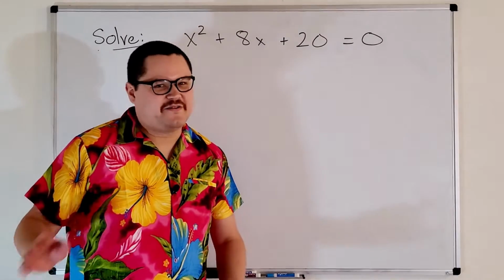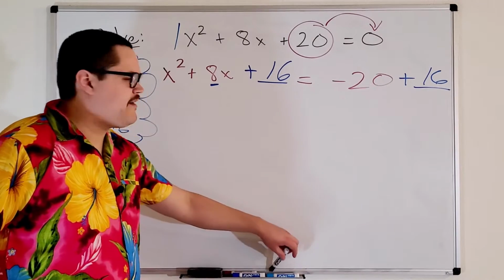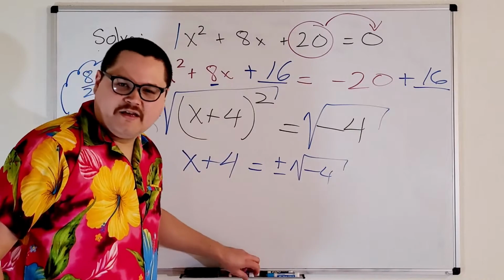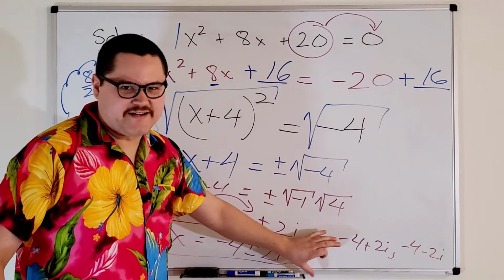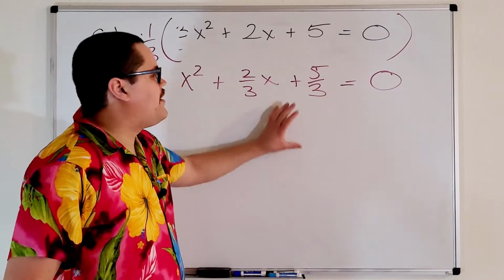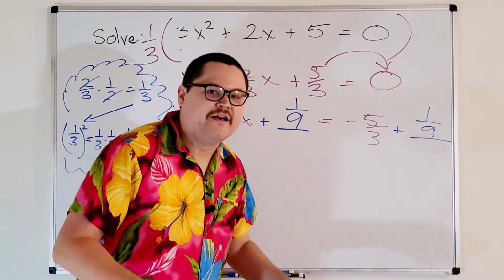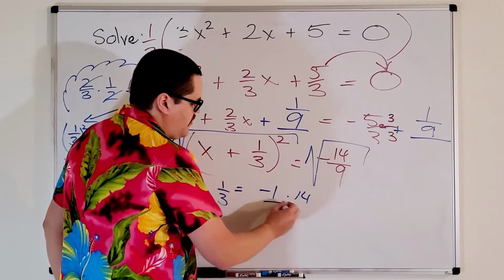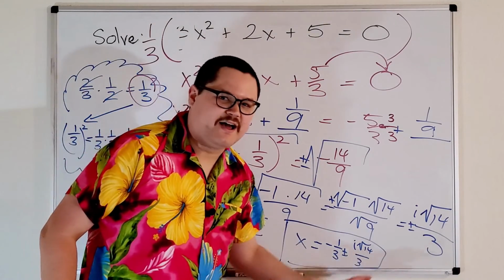Completing the Square, Part 2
We solve two more completing the square problems--these involve imaginary roots and fractions.